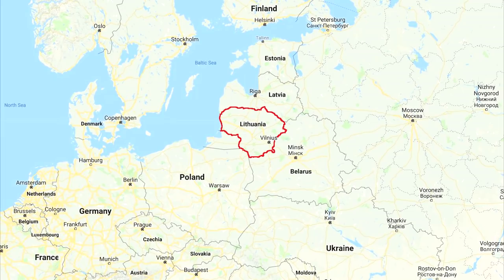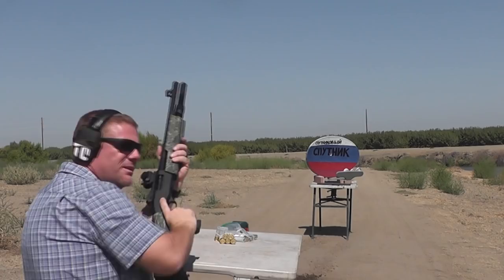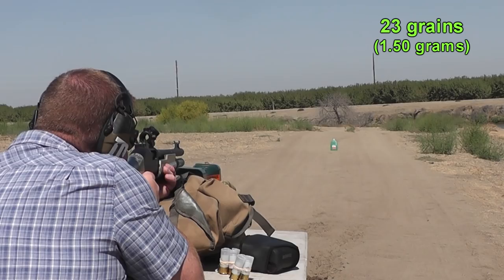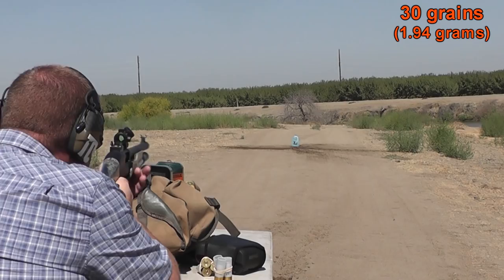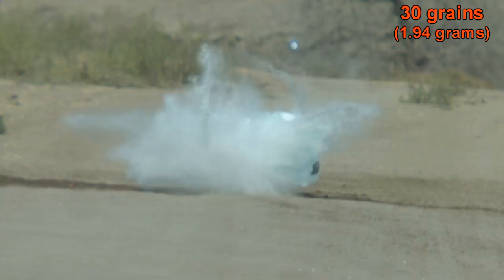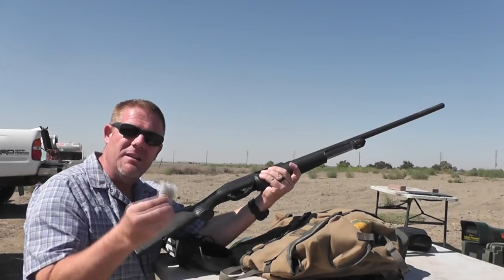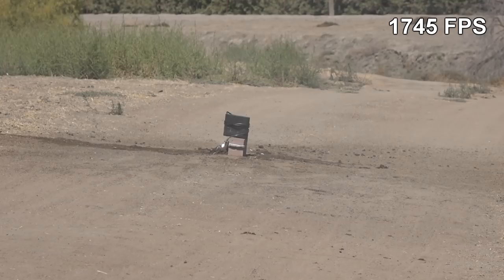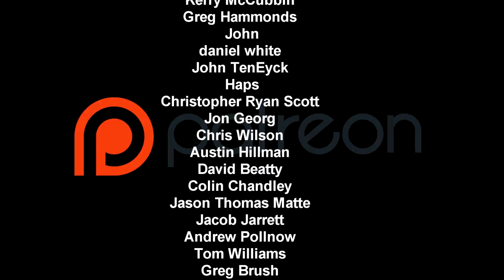Power Hunt Slugs - Plastic and Steel Beasts! (overload tests)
One of the challenges of getting factory slugs that are not loaded  is matching their factory powder loads.   We're using American powders,  they are using European powders.  We used three different loads in this video and pushed the slugs beyond their design-limits.  We did find the sweet-spot and the slugs performed beautifully.

It looks like Youtube is playing with the algorithms again which is greatly affecting our daily average views now.   It is also hitting non-firearms channels and seems to be favoring certain,   SELECT channels that YT is pushing.  As a content creator,   every day has been a new low for the last couple weeks.

Taofledermaus SHIRTS are back!